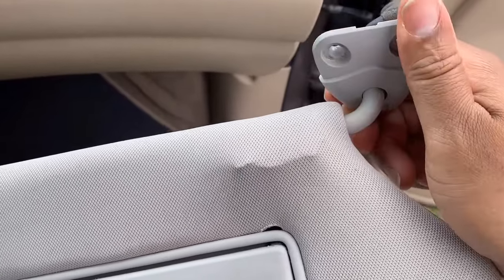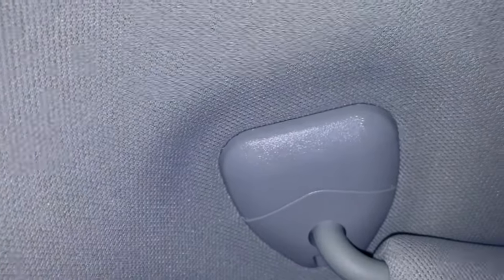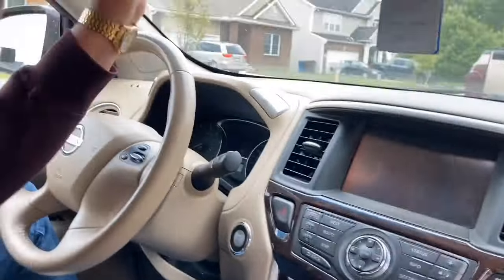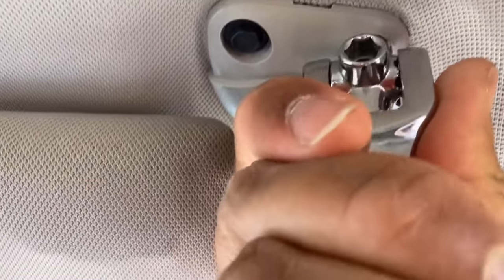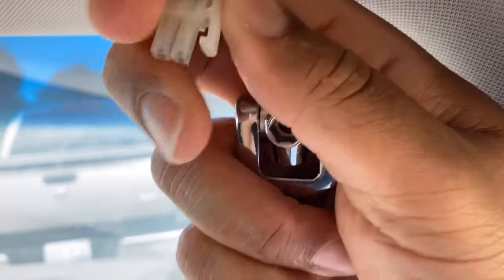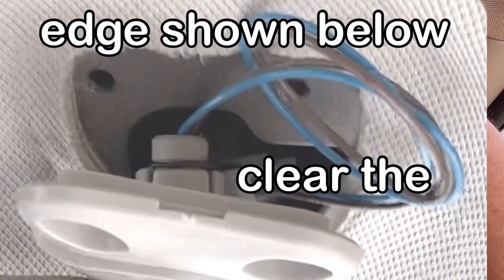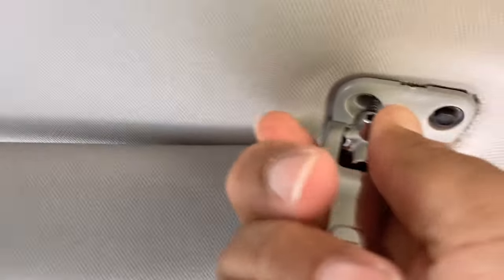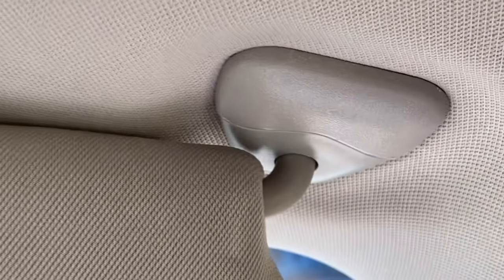Nissan Sun Visor Repair Replace | $30 Most Models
$35 - Quickly repair your car sun visor problem with a new replacement for Nissan Altima, Pathfinder and other models.
VISORS Tool TOOL USE

Socket Wrench Screw (includes 9/32)

Kobalt Multi- Wrench (NOTE - New Pack does not bring small Sockets 9/32)
I recommend getting the socket wrench set if you need a 9/32